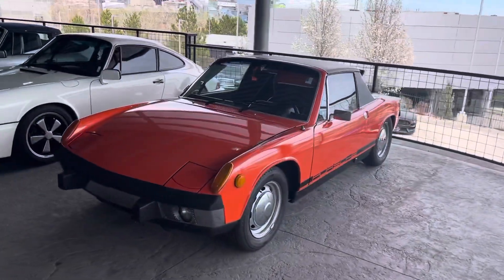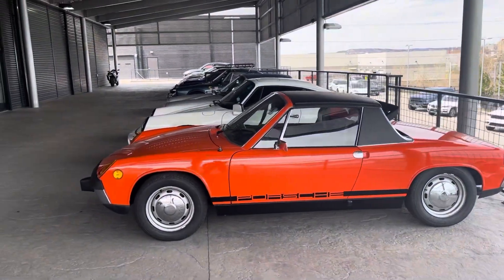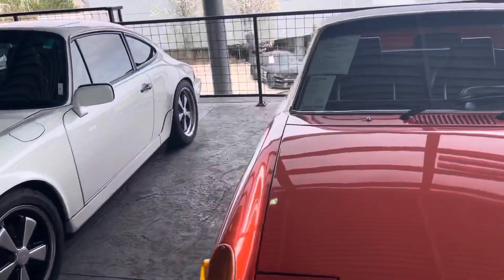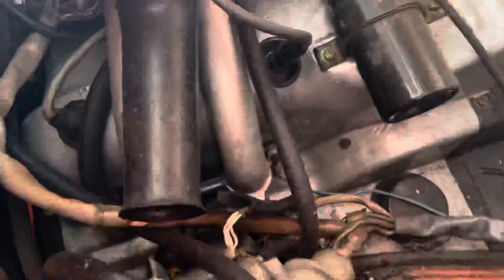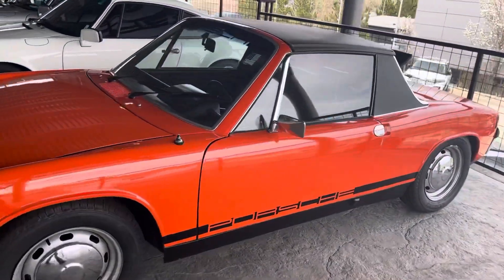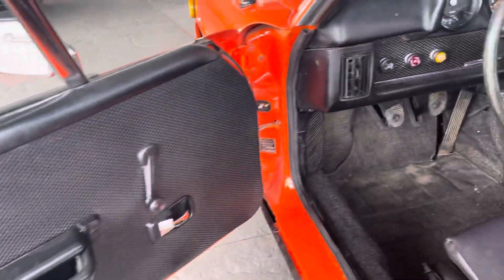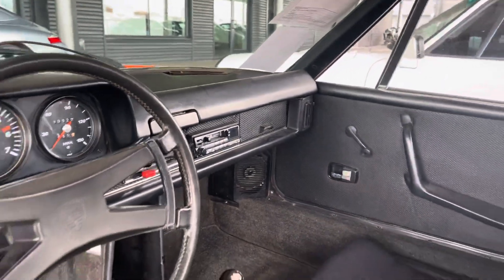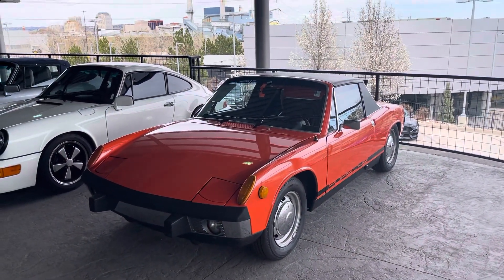1973 Porsche 914